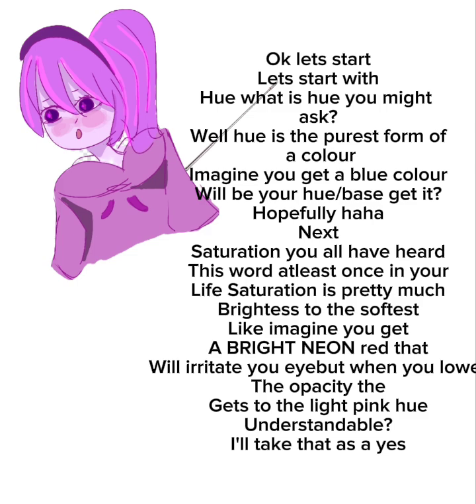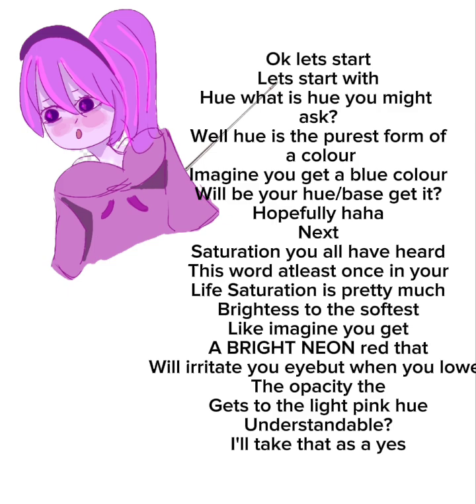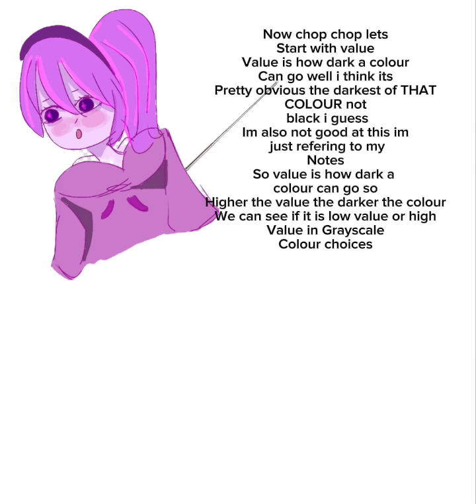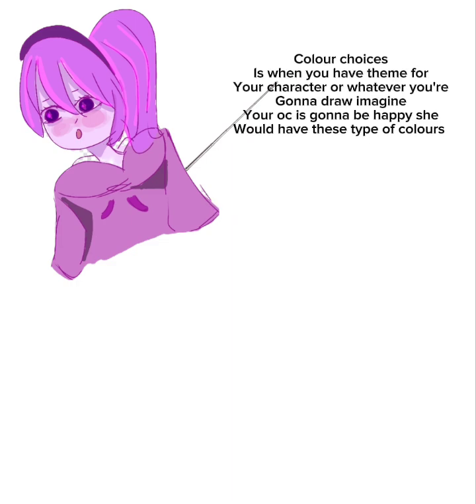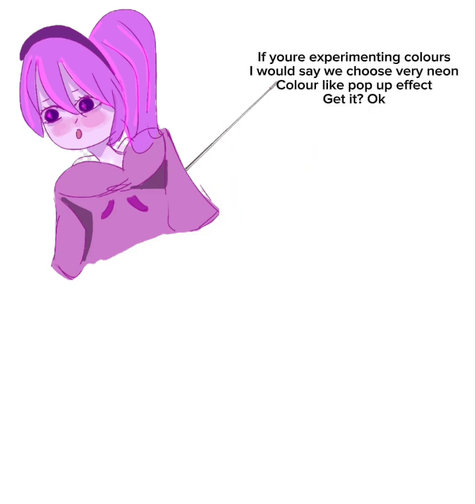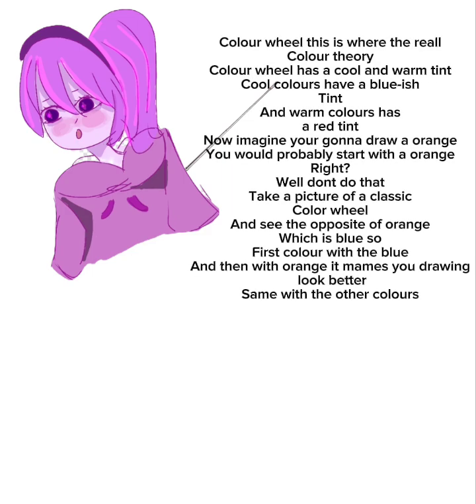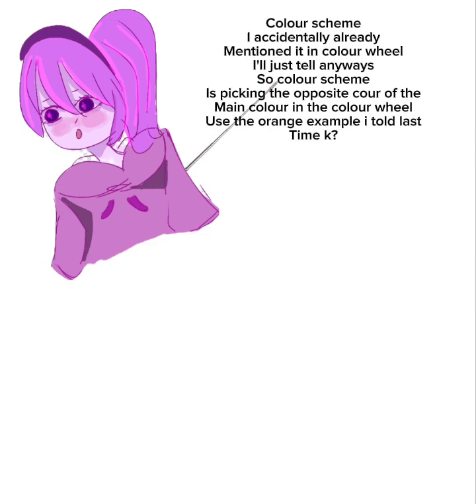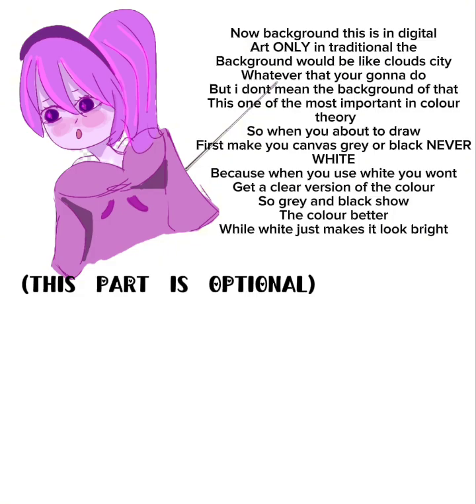Colour theory tutorial